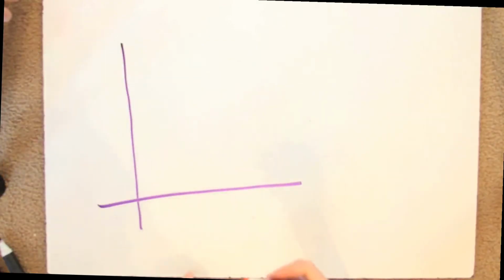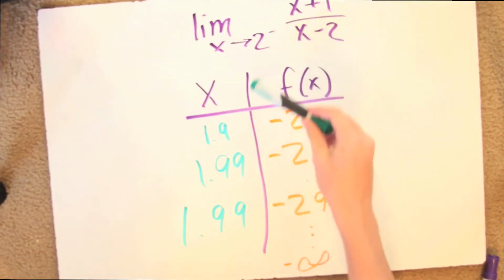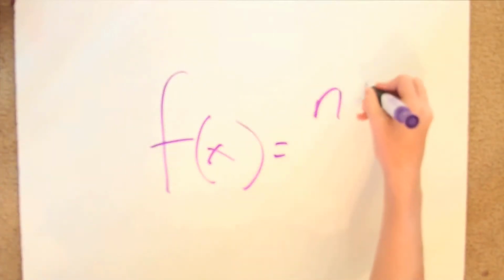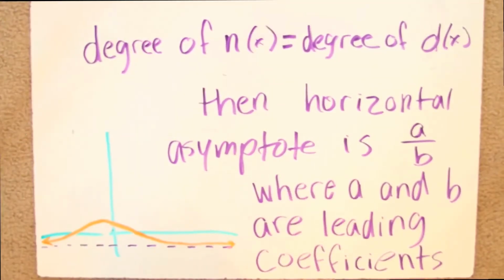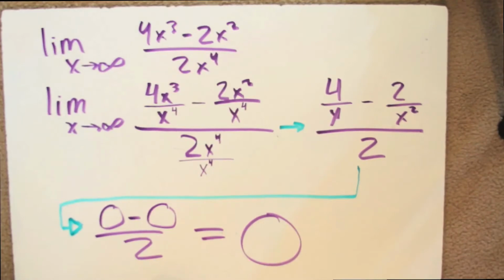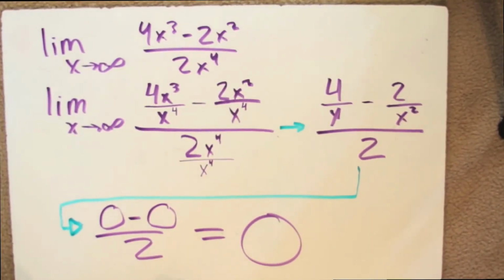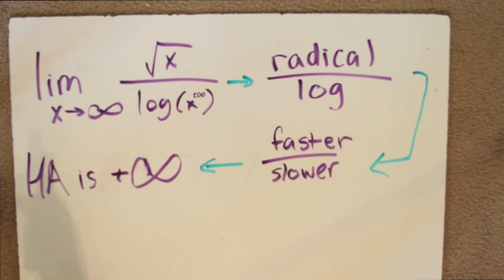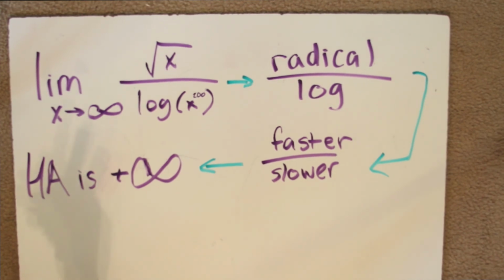Yang 2013 2nd Semester Project- Limits/Continuity